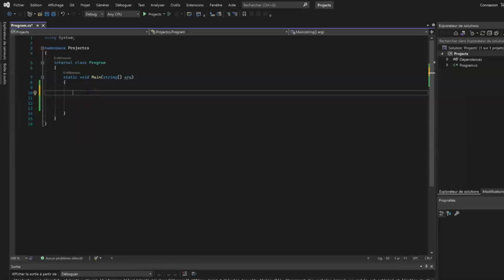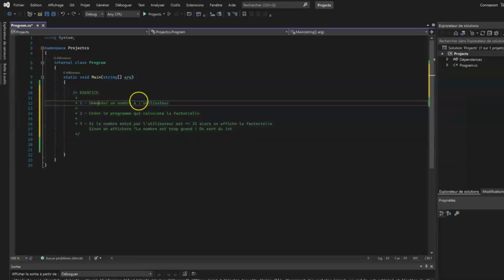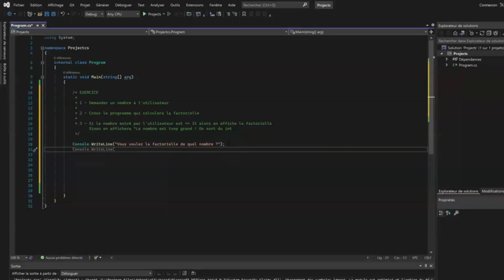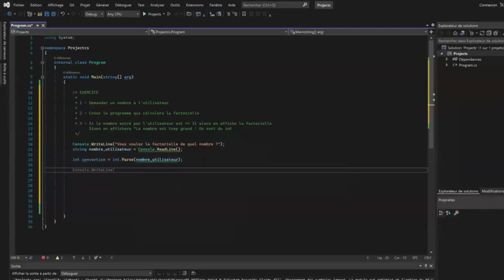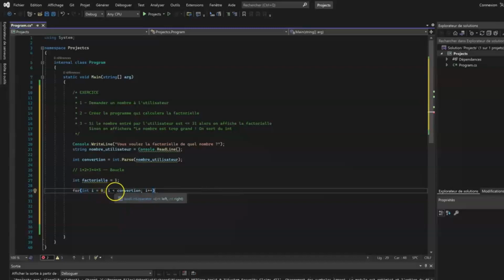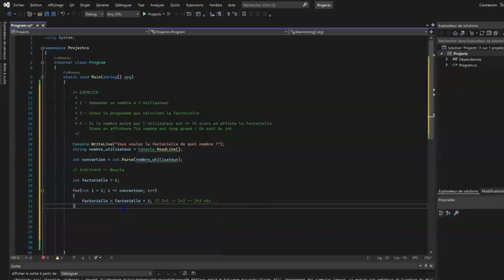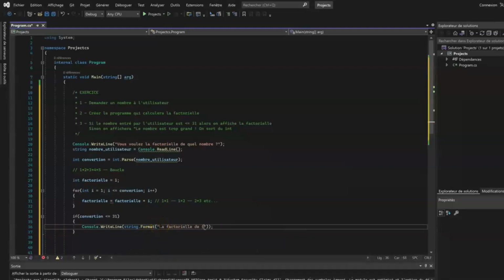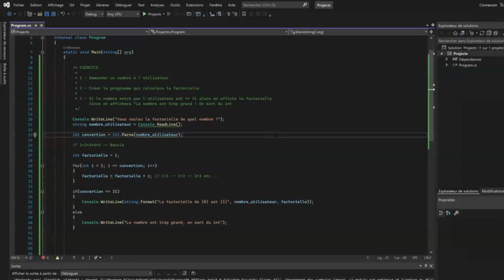Learn C# 3 13 Review Exercise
Are you looking for a way to improve your C# 3 13 skills? In this video, I'm going to teach you a review exercise that will help you learn and practice what you've learned in C# 3 13.

If you're new to C# 3 13 or you need a refresher, this review exercise will help you consolidate what you've learned and improve your skills! After watching this video, you'll be able to code in C# 3 13 with ease!
In this video, we're going to review the basic concepts of C# 3 13. This review will help you improve your understanding of this important programming language.If you're looking to learn C# 3 13, then this video is for you! By the end of this exercise, you'll have a solid understanding of the basics of this programming language.In this video, we're going to review the Learn C# 3 13 Review Exercise. This exercise will help you to improve your knowledge of C#.If you're new to C# or you're looking to improve your skills, this video is for you! We'll cover everything from basic syntax to more advanced topics, so you can learn C# 3 13 in a comprehensive and understandable way. Make sure to watch this video and improve your C# skills today!